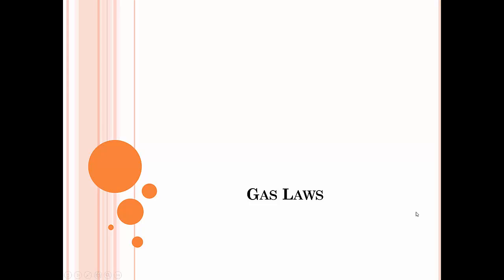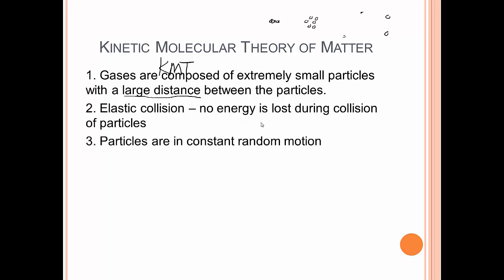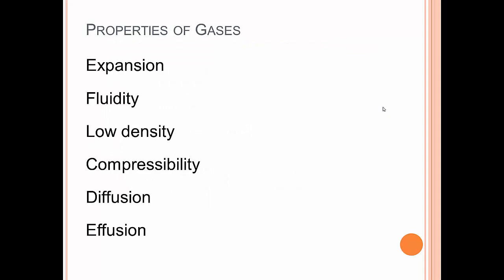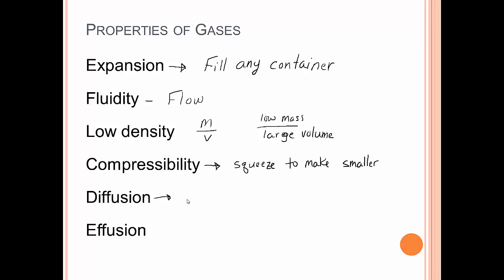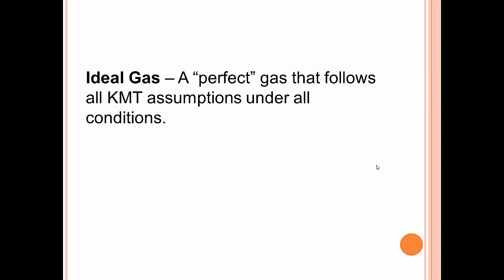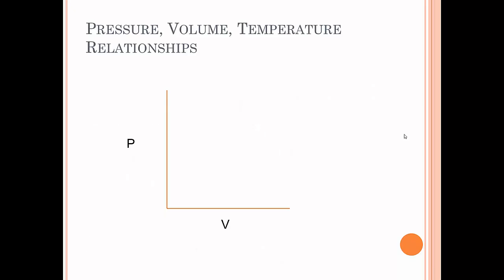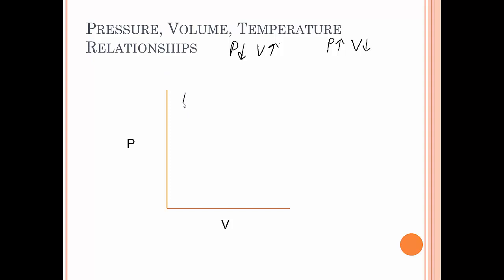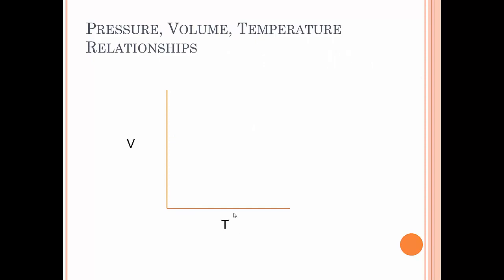SHS 9.1, Gas Laws and KMT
An introduction into Kinectic Molecular theory